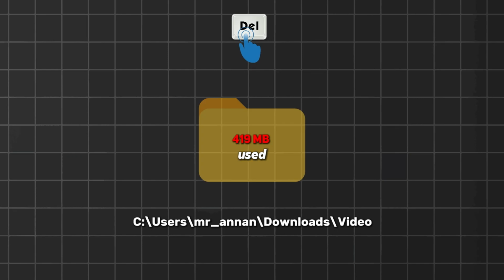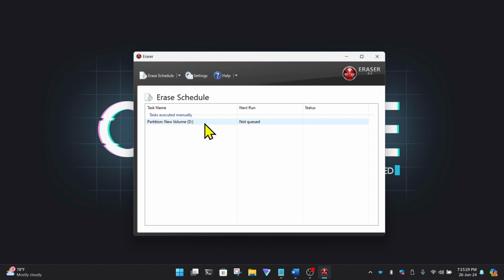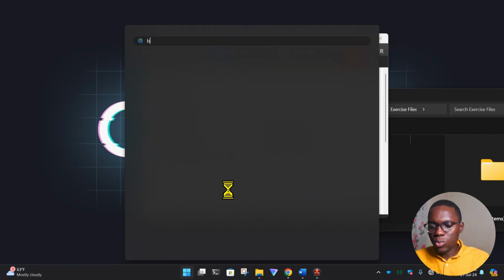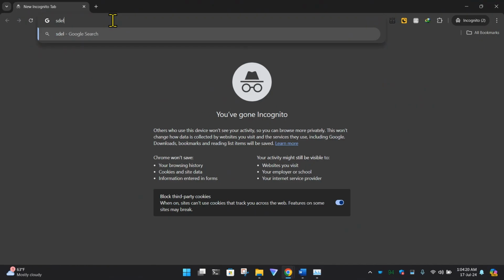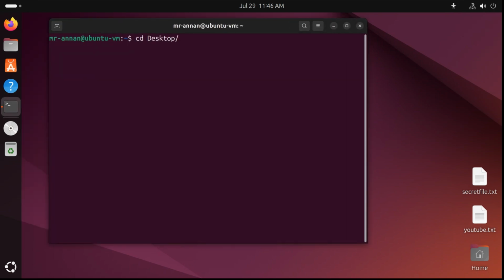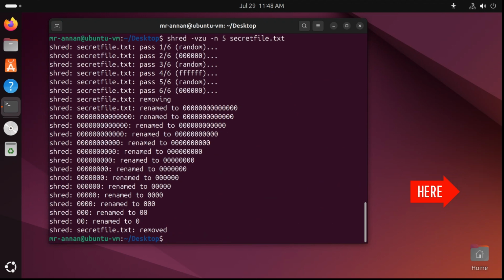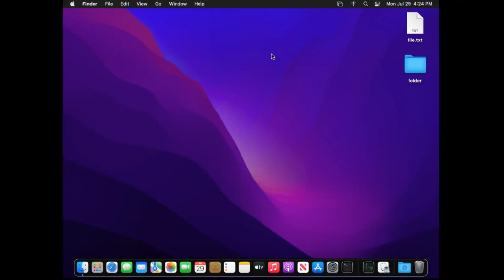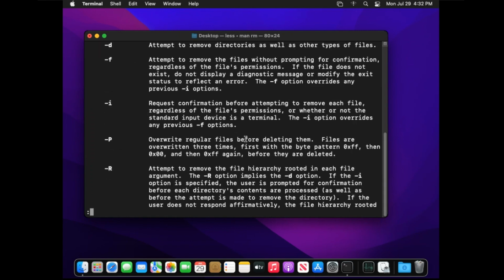How to Securely Delete Files on Windows Mac & Linux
00:00 intro
00:14 file deletion demo
01:11 eraser
02:42 bleachbit
03:48 sdelete
05:15 shred
06:43 srm
07:50 rm
Learn how to permanently erase sensitive data from your computer! This video will teach you how to securely delete files so they can never be recovered. Discover the dangers of simply deleting files and the importance of using specialized software or commands. We'll cover methods for Windows, macOS and Linux users. Protect your privacy and sensitive information with these essential tips.